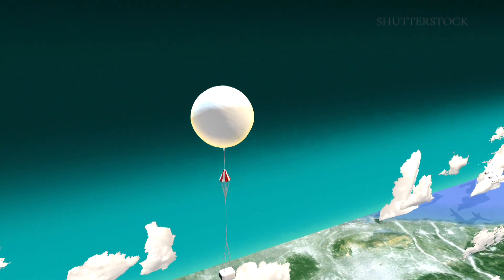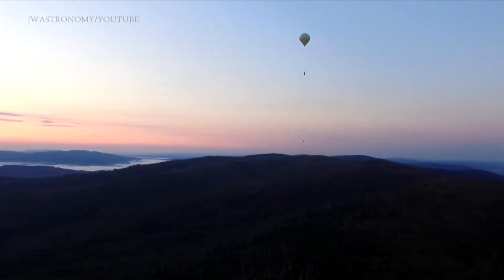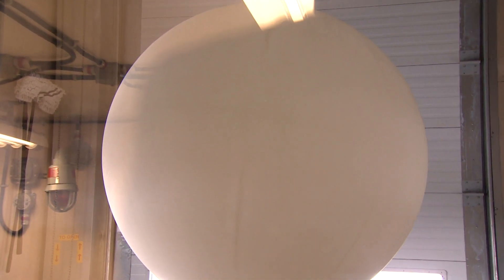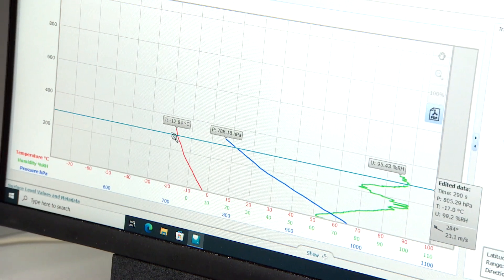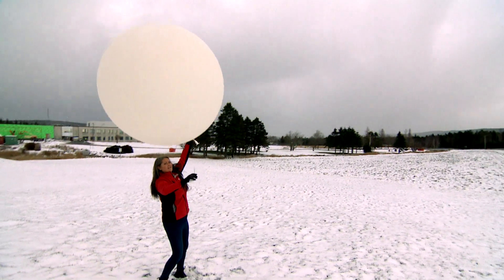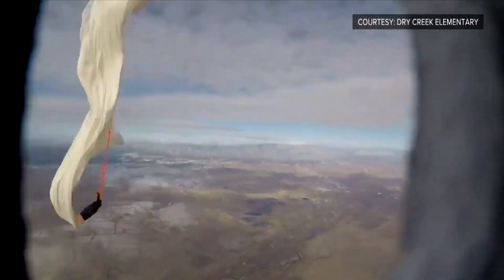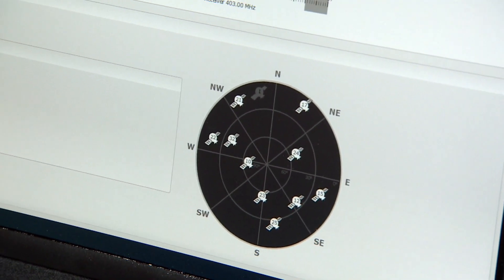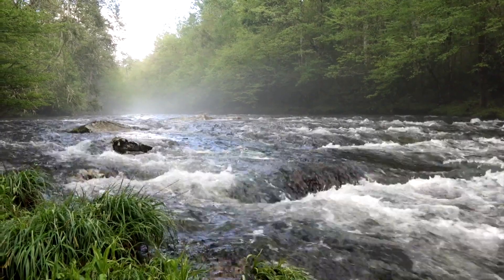Learn all about weather balloon launches with CBC’s meteorologist Ashley Brauweiler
Watch a weather balloon get launched into the sky at the St. John’s Experimental Farm